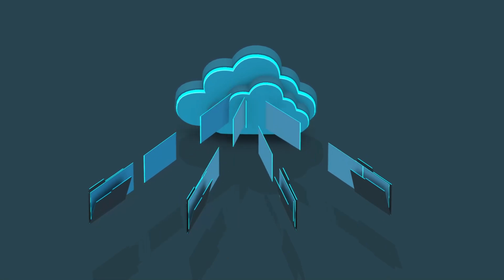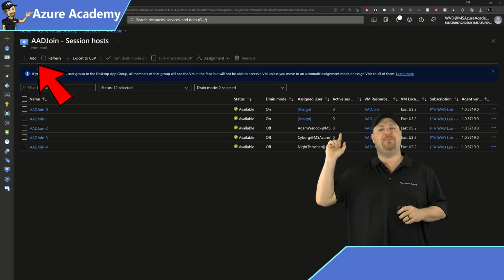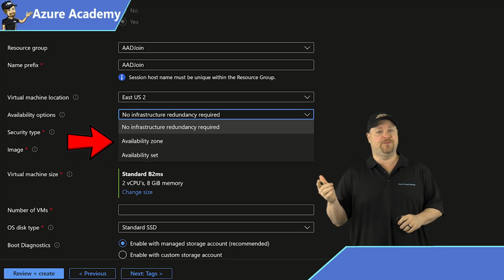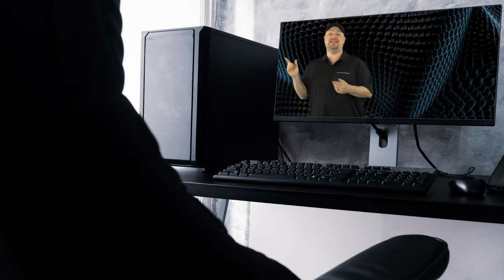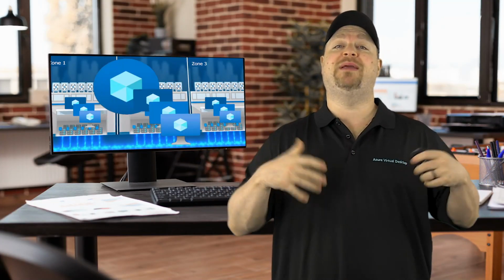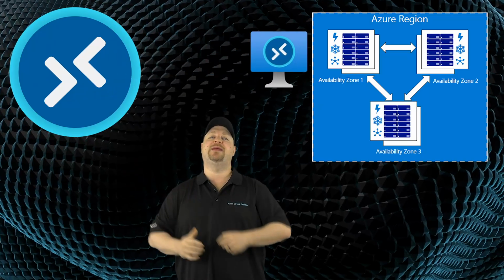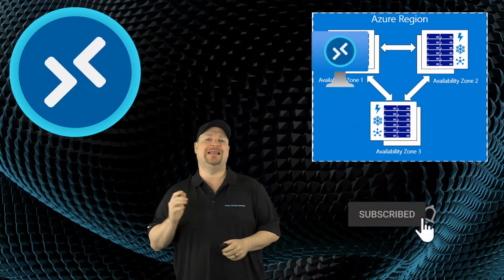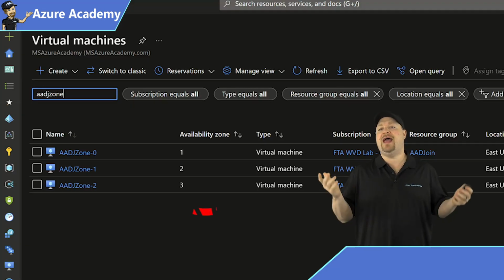AVD Deployments Just Got A Whole Lot Easier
Deploying Azure Virtual Desktop across Availability Zone has been hard, until today!
The latest AVD feature make Availability Zone Deployments a whole lot easier!

0:00 Intro
0:07 AVD Availability Options
1:47 AVD Multi-Zone Deployments